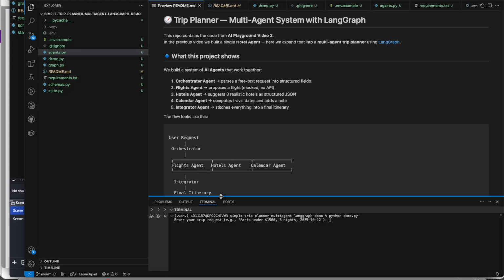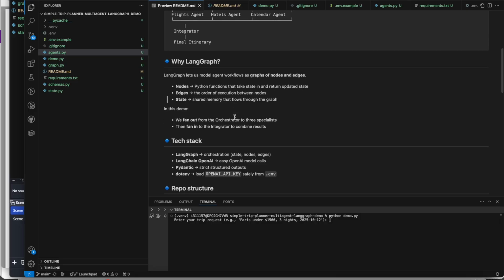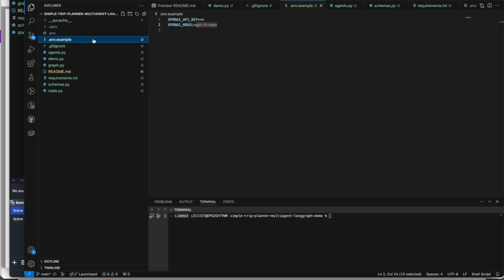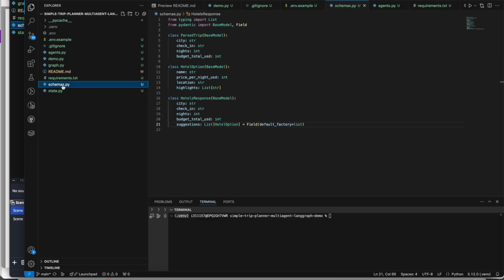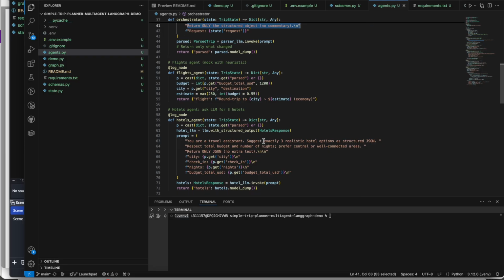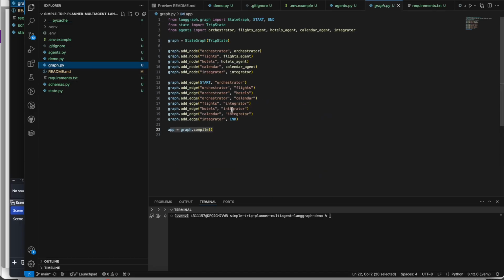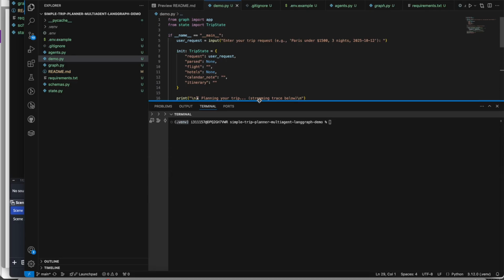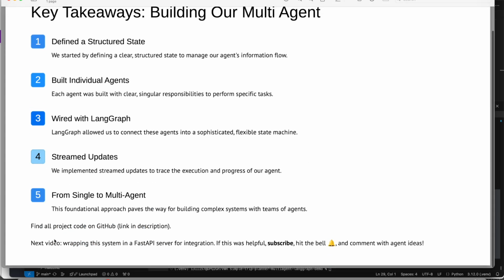Build a Multi-Agent AI in 10 Minutes (LangGraph) + GitHub Code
Welcome back to AI Playground 👋

In this video, we’re building a **Multi-Agent AI System** using **LangGraph** - all in just 10 minutes!
We’ll expand from a simple single-agent (hotel recommender) into a **complete trip planner** with multiple agents:

🔹 Orchestrator → parses your free-text request
🔹 Flights Agent → estimates travel costs
🔹 Hotels Agent → suggests 3 options with details
🔹 Calendar Agent → blocks your trip window
🔹 Integrator → stitches it all into a final itinerary

Along the way, you’ll learn:
✅ How LangGraph models workflows with nodes, edges, and state
✅ How to use structured outputs (Pydantic) to make agents reliable
✅ How to stream updates & trace the “thinking process”
✅ Tips for writing strong prompts and mixing AI with classic Python logic

👉 Part 3 (FastAPI Wrapper – coming soon)